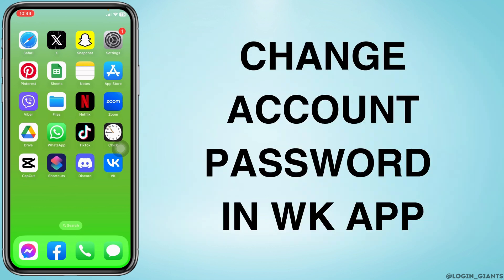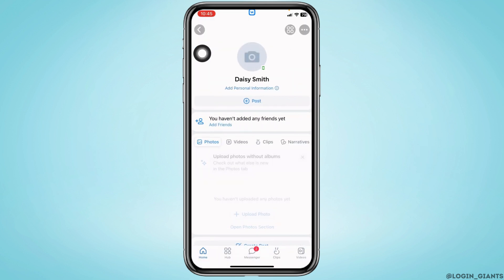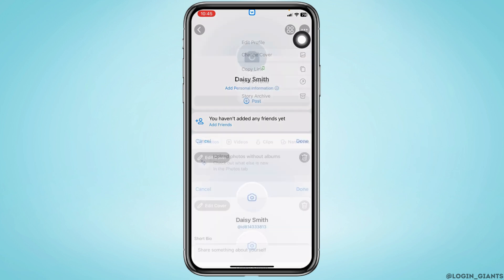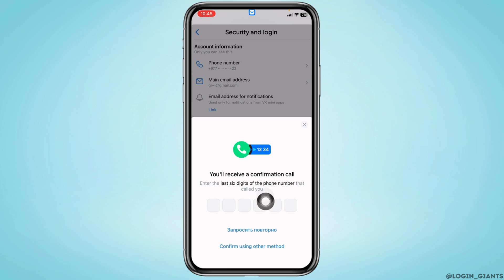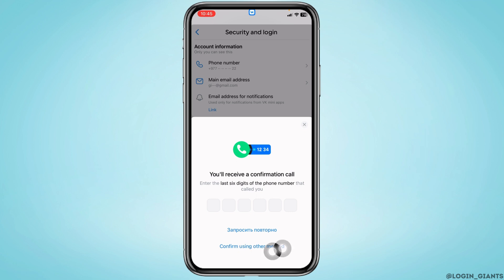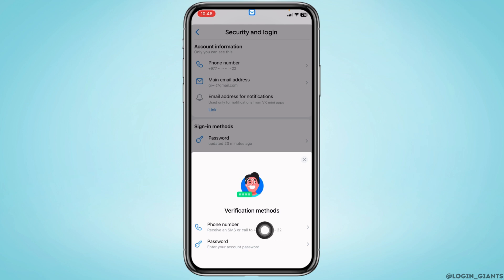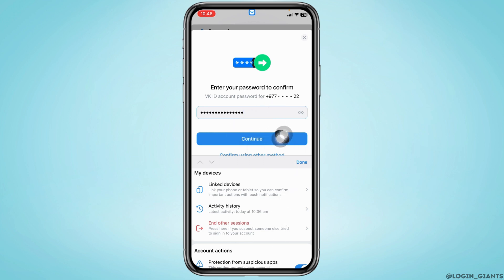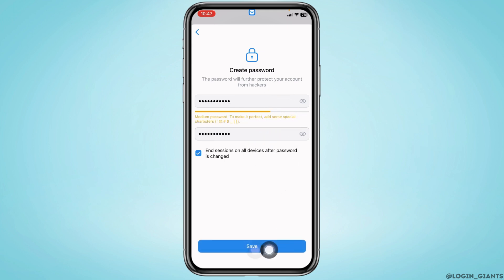How to Change account Password in VK App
👋 Welcome back to Login Giants! In today's tutorial, we're focusing on a crucial aspect of your VK app account: changing your password. Security is paramount, and updating your password regularly is a great practice. In this guide, we'll walk you through the process of changing your account password in the VK app.

Whether it's for security reasons, routine maintenance, or just updating your login credentials, our step-by-step tutorial ensures that you can carry out the process seamlessly.

🔥 Enhancing VK App Security: Changing Your Password:

📌 Do you have more queries about VK app features or any other tech-related questions? Don't hesitate to drop them in the comments. If you found this guide useful, consider giving it a thumbs up and sharing it with your VK community.

📱 Timestamps:

0:00 - Introduction
0:05 - Step-by-Step: Changing Your VK App Password